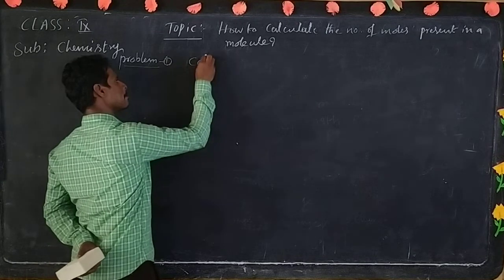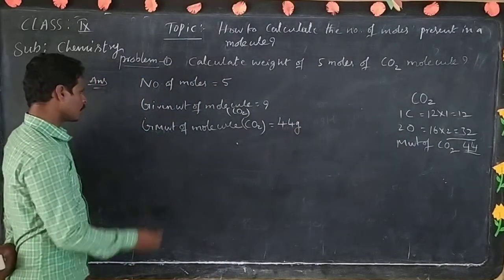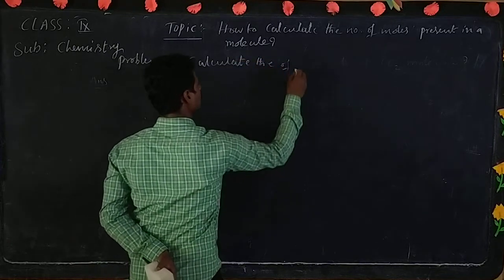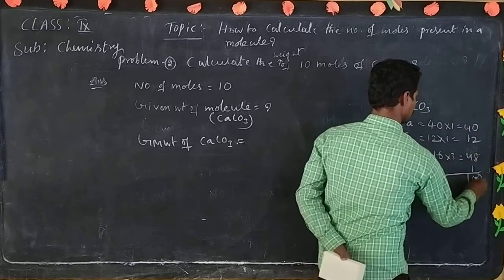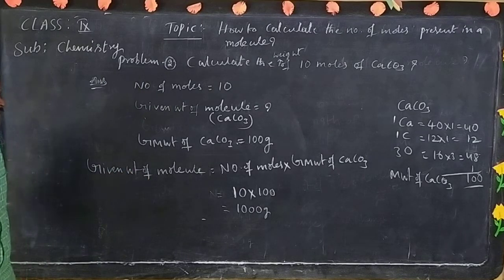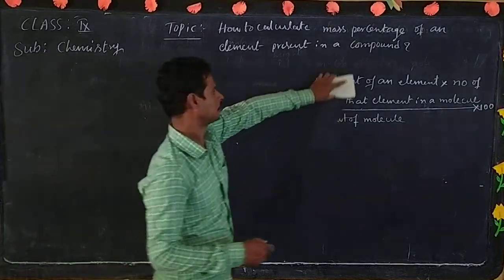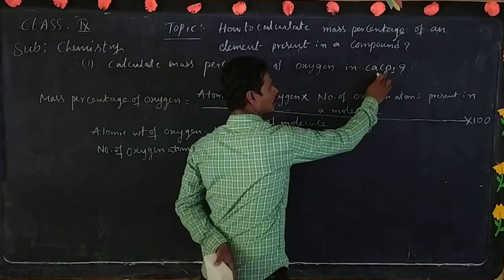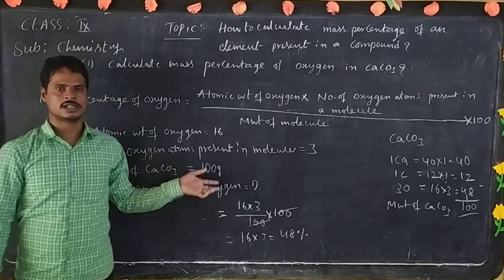9TH CLASS CHEMISTRY,DAY-23